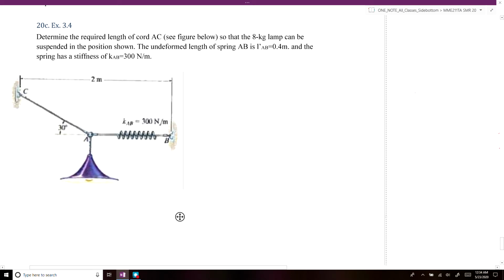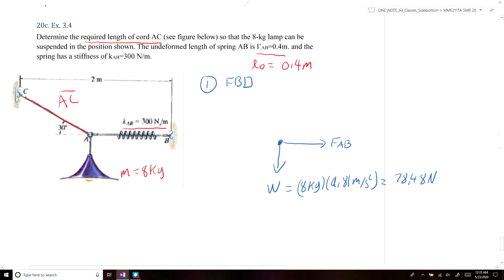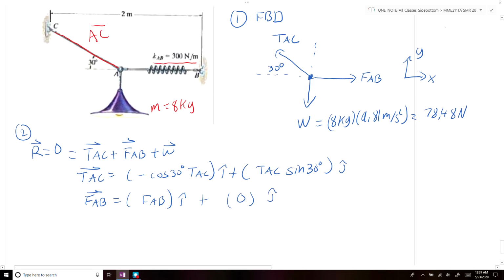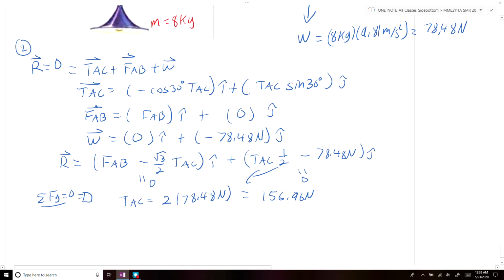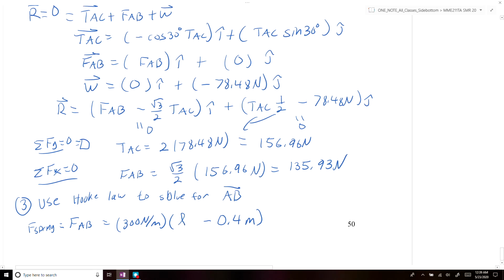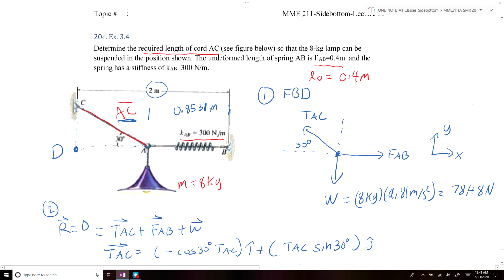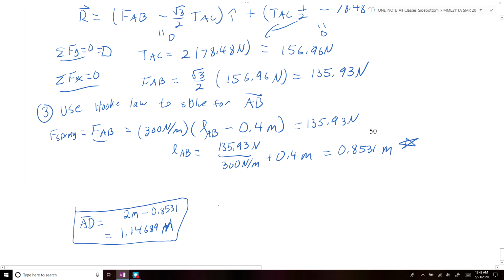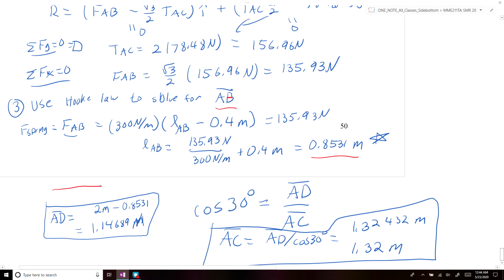MME 211-L05-20cEquilibrium of a Particle with a spring